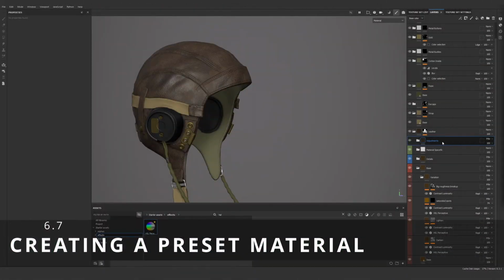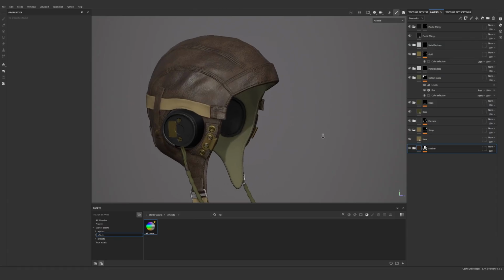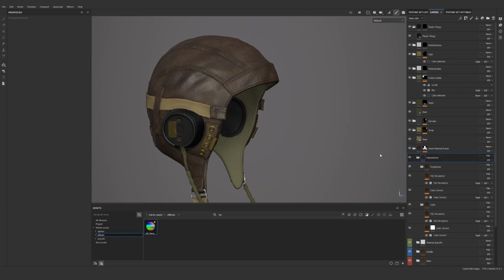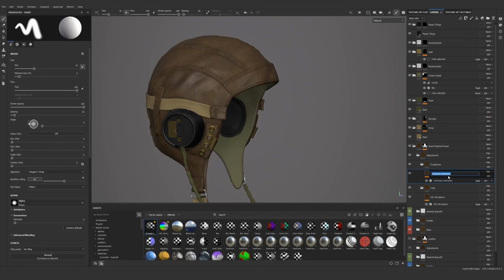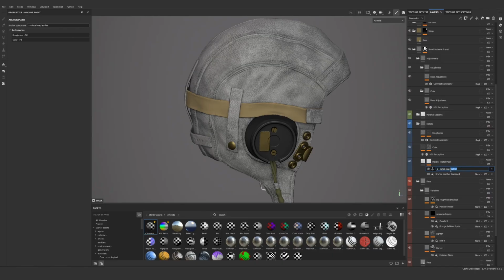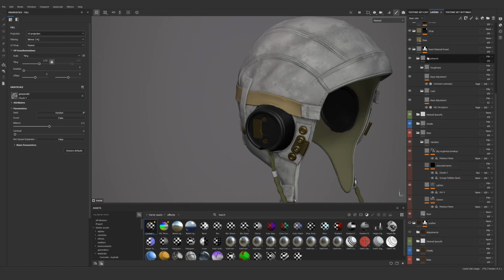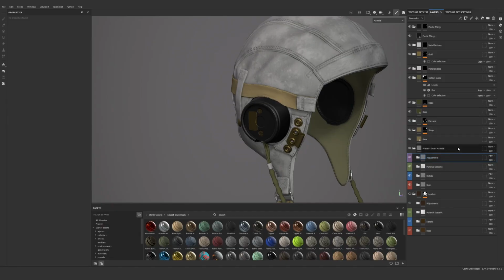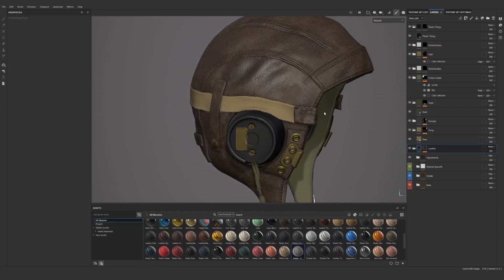Substance Painter B P 6 7 Creating A Preset Material